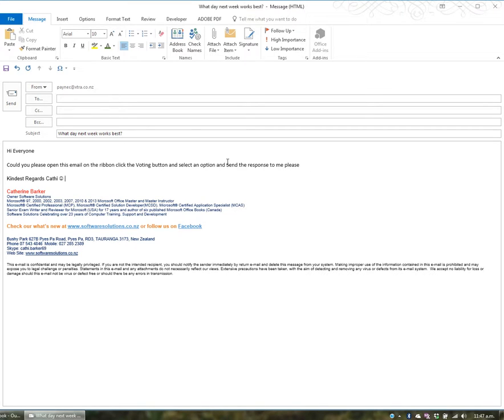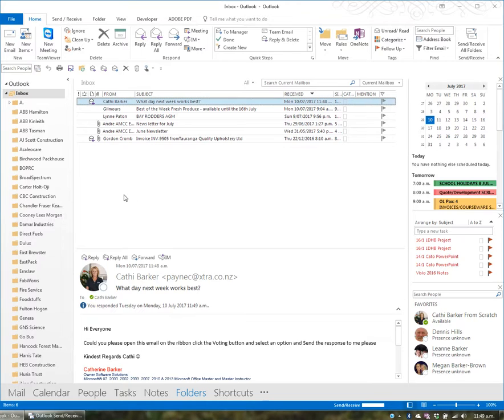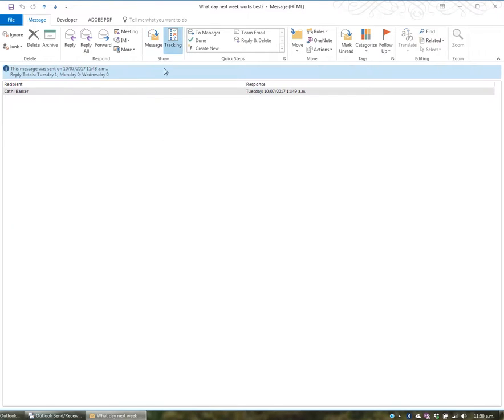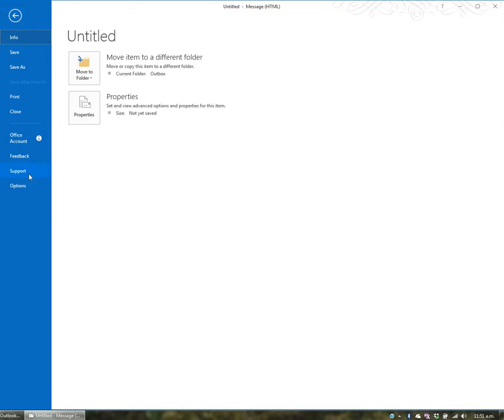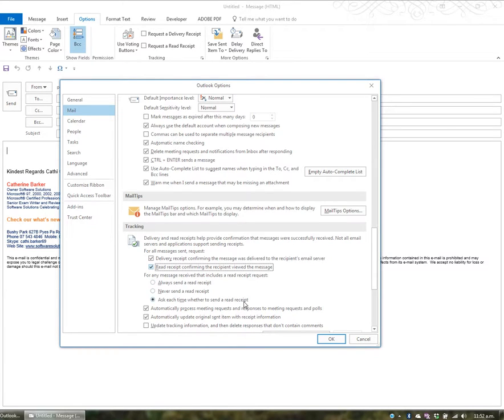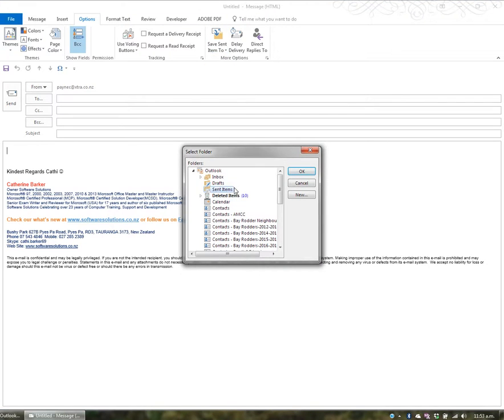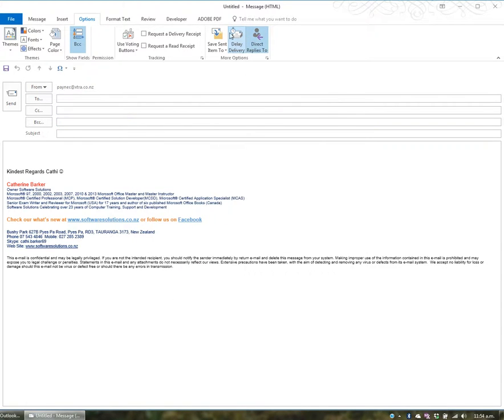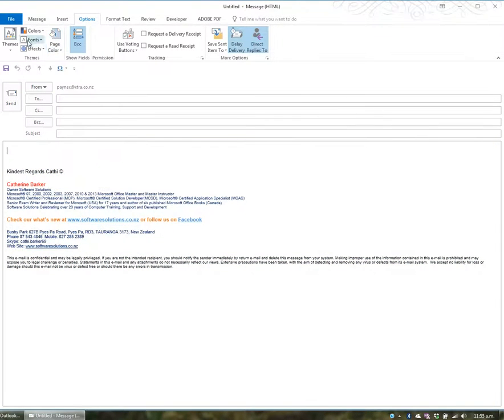Microsoft Outlook Video 13 Email Options